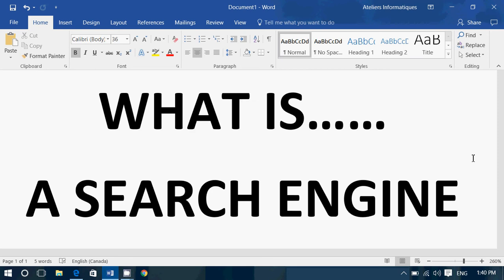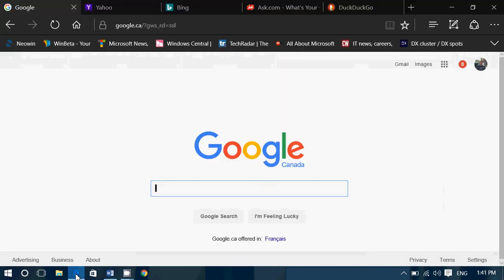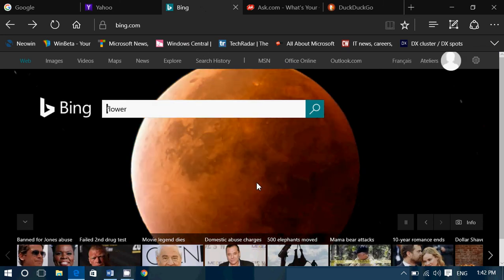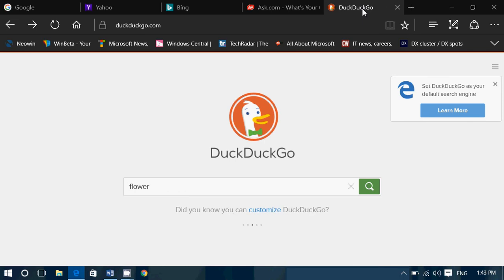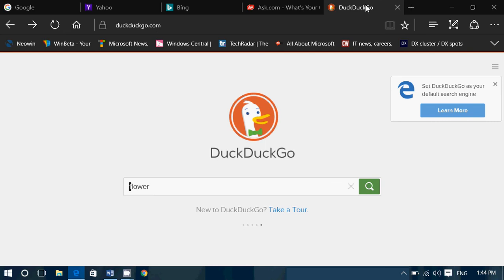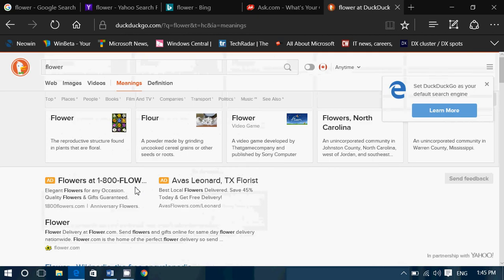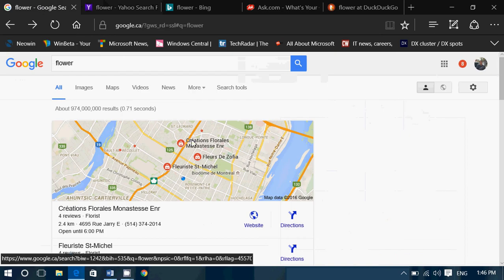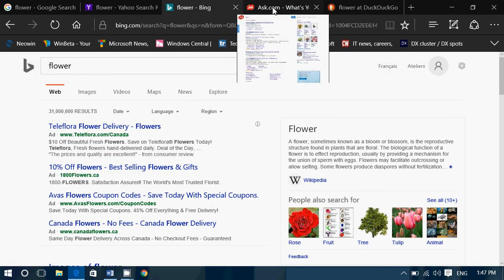Fixit Computer Back to Basics What is a search Engine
Explanation of what is a search engine and look at the different search engines and results available on the web and pograms